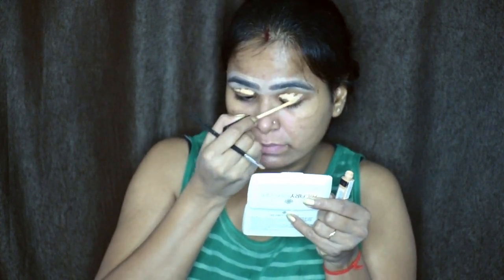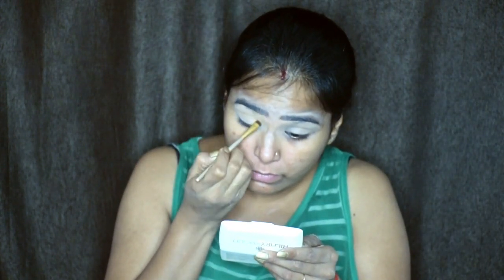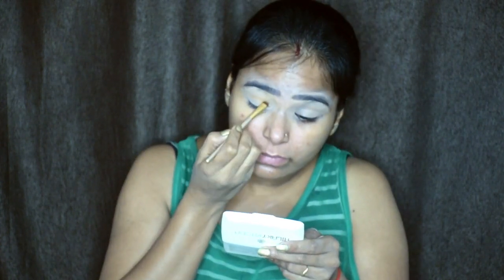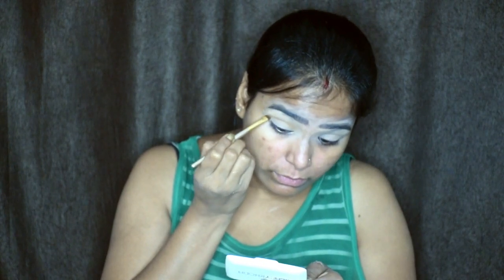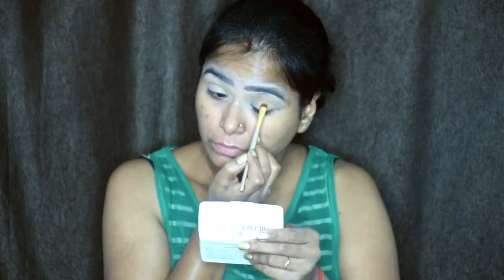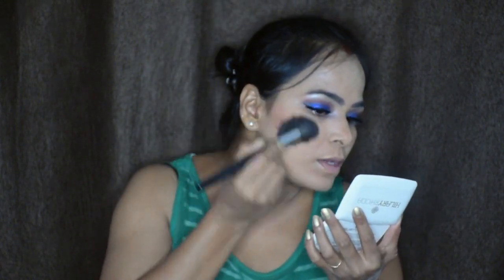GRWM - Garba Makeup Look || Festival Makeup Look || Sparkle's Beauty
Hello everyone ! This video is all about getting ready with me for Garba nights in Navratri.  Hope u all like it.